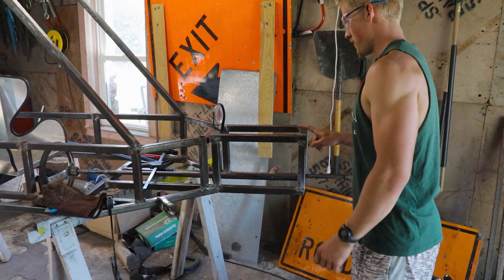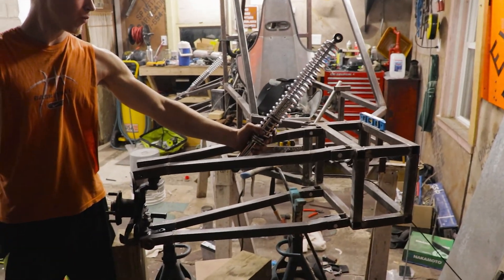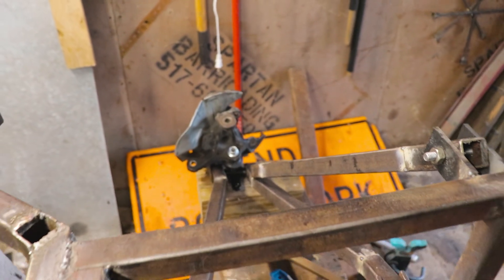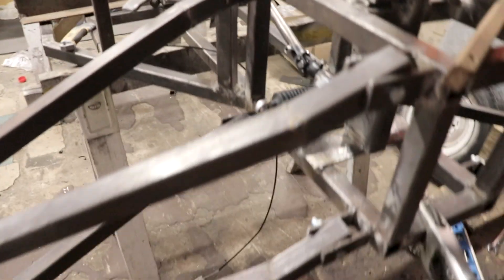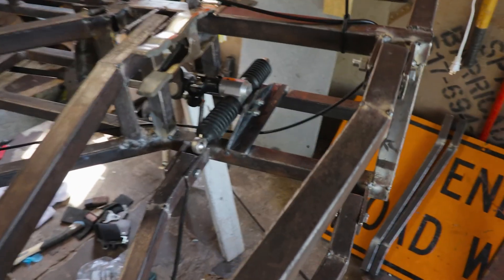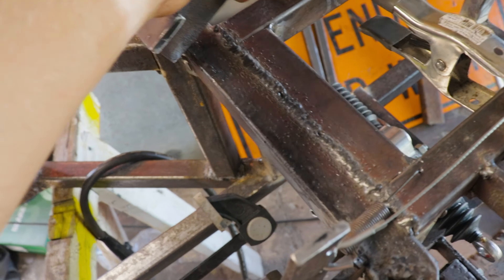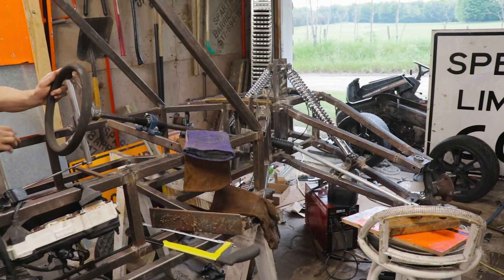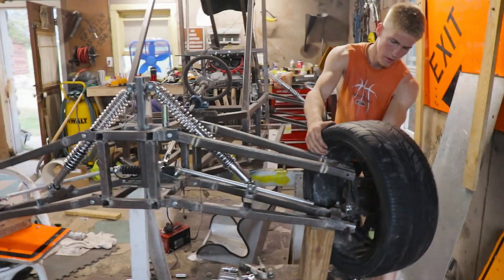Front End Designed and Built!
In this video the GoBro’s create the front A-arms as well as mount them to the buggy.  They also create the steering system and assemble it into the buggy.  By the end of the video the buggy was ready to be set on the ground to do a rolling test.  Check out the next video to watch the buggy drive!